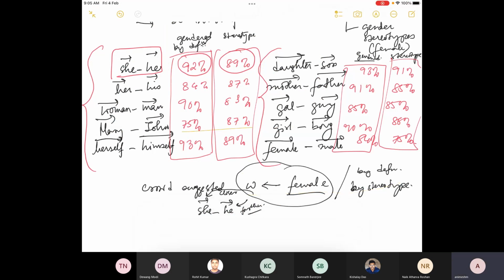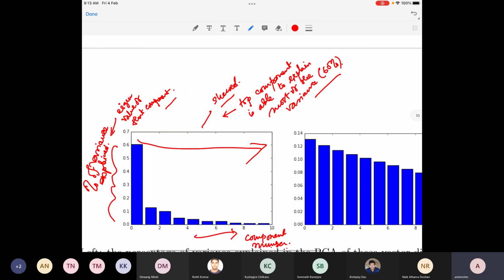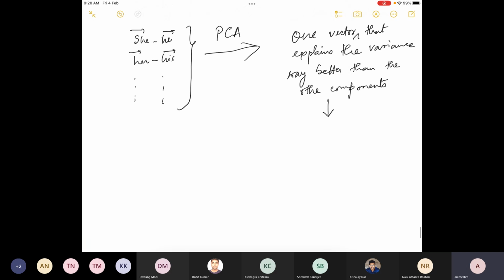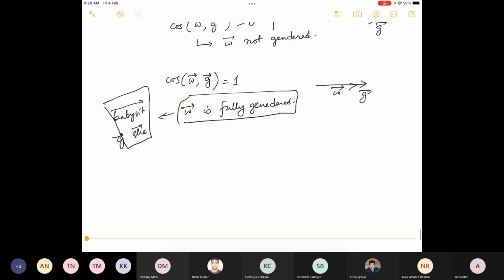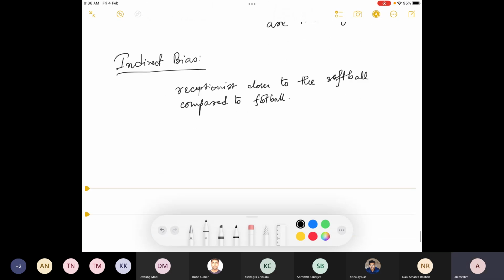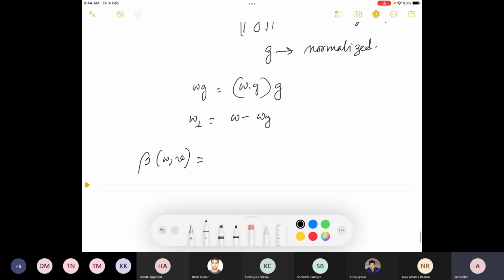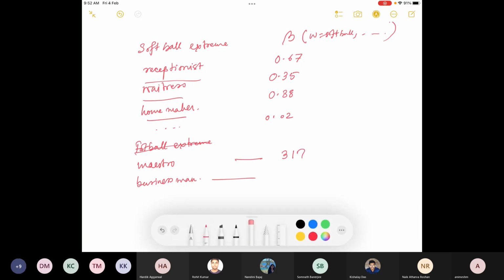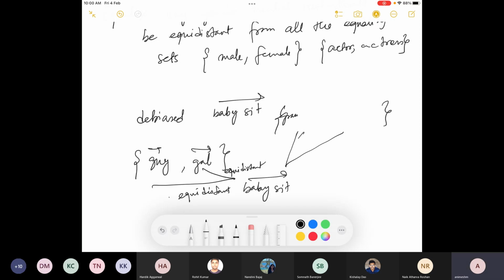Fair Embedding -- 3